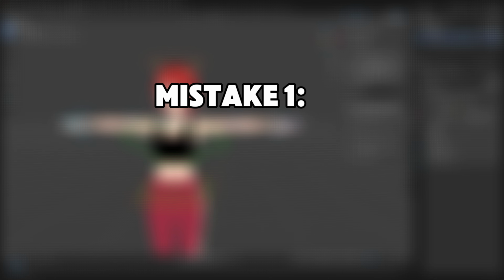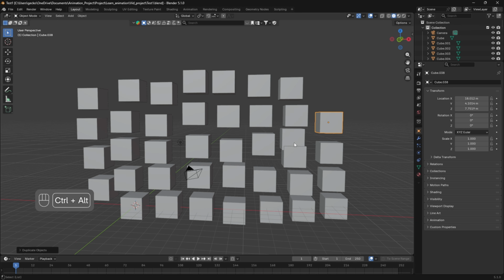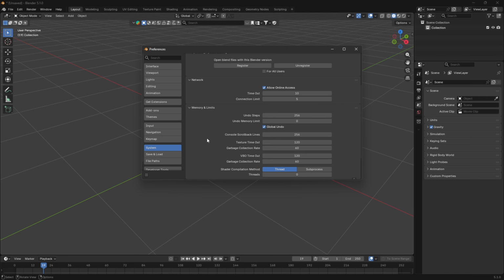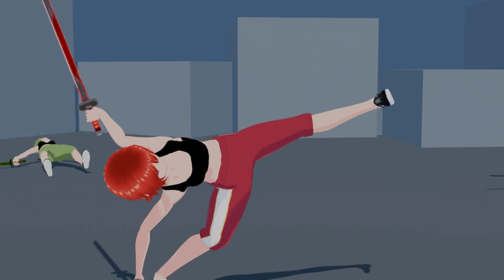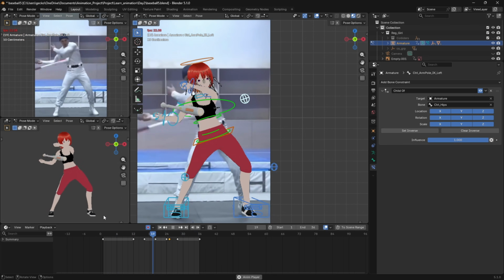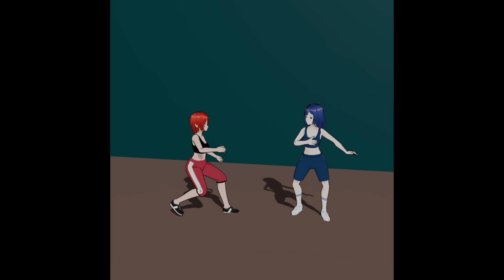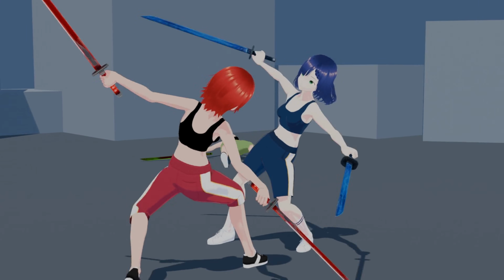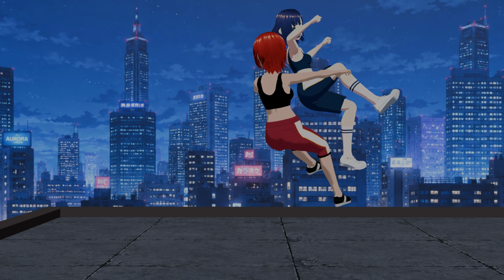I Made 7 Animations in 7 Days… Here’s What Went Wrong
I tried learning animation in Blender by making 7 animations in 7 days, starting from my first ever animation as a beginner. In this Blender animation challenge, I share the 6 biggest animation mistakes I made, the lessons I learned, and beginner animation tips that instantly improved my workflow.

If you’re learning Blender animation, 3D animation, anime-style animation, or cinematic animation, this video will help you avoid common beginner mistakes and improve faster.

⏱️ TIMESTAMPS
00:00 Intro
00:23 Mistake 1
01:35 Mistake 2
02:09 Mistake 3
02:34 Mistake 4
03:16 Mistake 5
03:6 Mistake 6

Software used:
Blender

Blender animation videos
Anime-style 3D animation
Blender beginner tips
Stylized rendering tutorials
Animation challenges